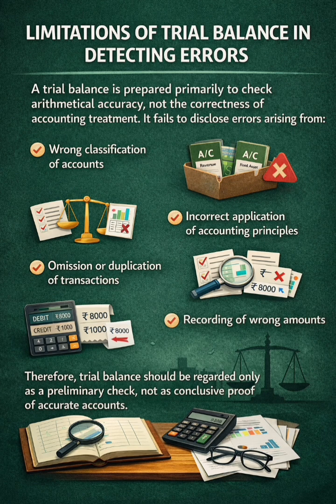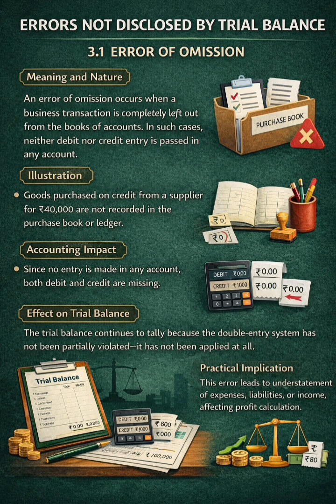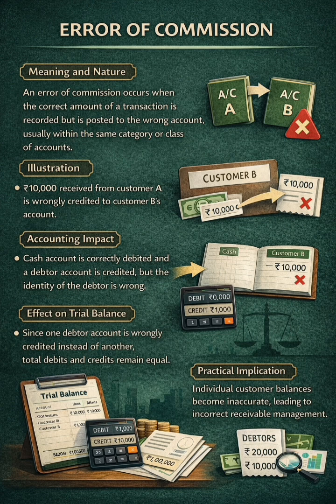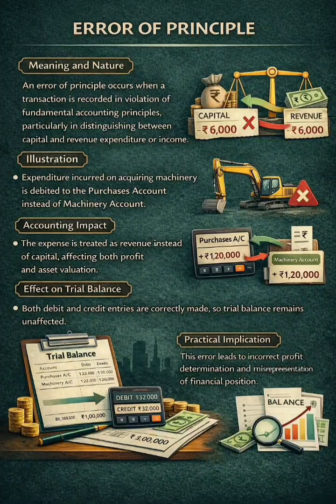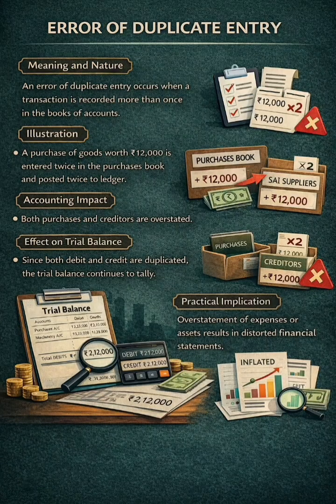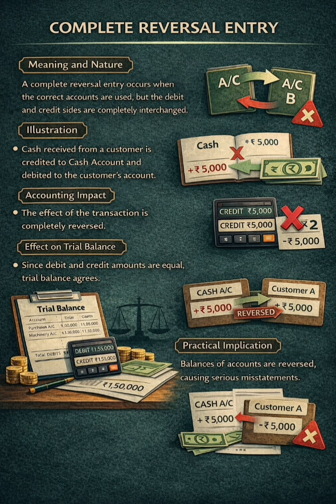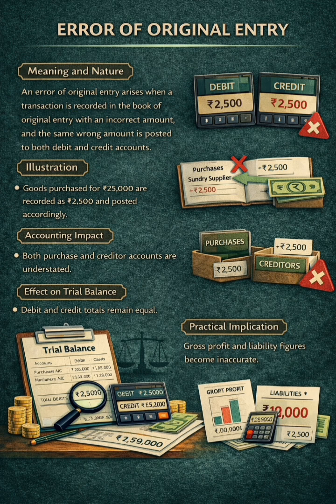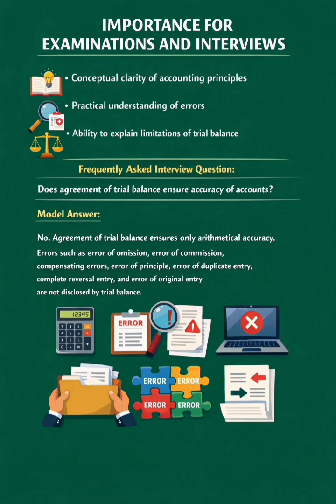🔴 Errors Not Disclosed by Trial Balance | Complete Accounting Explanation for Exams & Interviews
Many students assume that once the trial balance agrees, the accounts are accurate.
👉 This video explains why that assumption is wrong and helps you answer this concept confidently in exams and interviews.

📘 In this video, you will learn:
✅ Why agreement of trial balance ensures only arithmetical accuracy
✅ Types of errors not disclosed by trial balance explained clearly
✅ A frequently asked interview question with a perfect model answer
✅ How this topic tests your conceptual clarity in accounting

🎯 This topic is important because it tests:
✔ Conceptual clarity of accounting principles
✔ Practical understanding of accounting errors
✔ Ability to explain the limitations of trial balance

📌 Frequently Asked Interview Question:
Does agreement of trial balance ensure accuracy of accounts?

📚 Useful for:
B.Com / M.Com students
CA Foundation & CPT aspirants
Accounting & Finance interview preparation
💬 Comment your doubts or interview questions below — I’ll reply!